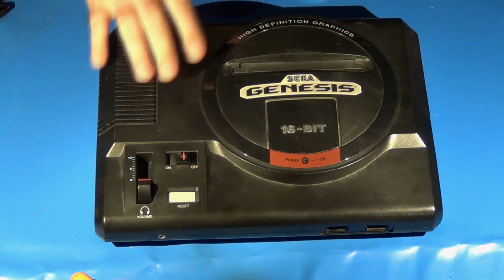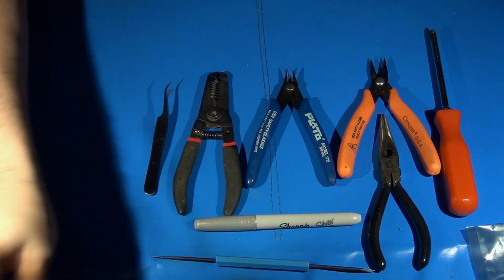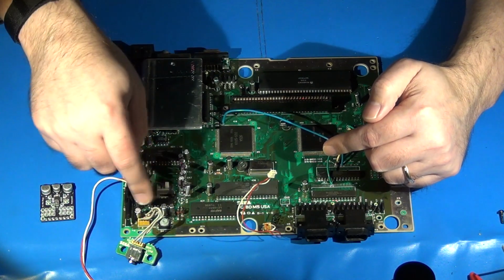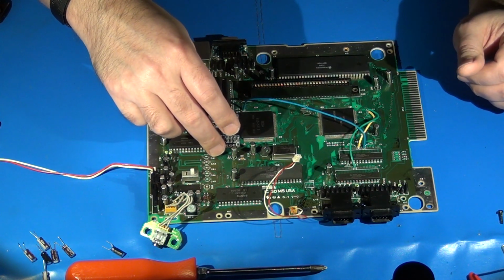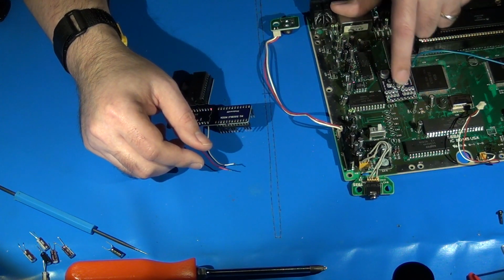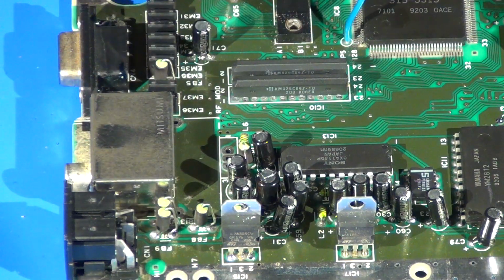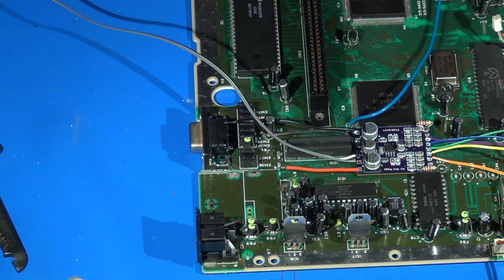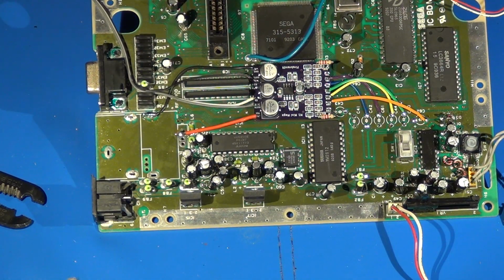ITC#50 - Sega Genesis M1 Mini Mega Amp Installation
In this video I document the process I used to install one of FirebrandX's new Genesis/Megadrive M1 Mini Mega audio amplifier bypass boards to be used as a replacement for the original 1034 amplifier chip and mixer circuit in the model 1 Sega Genesis and Megadrive consoles. The M1 Mega Amp was created as a means to provide clearer and louder line level audio out vs using the default headphone output jack.

NOTE: You may notice later on in the video that two additional resistor are added to the M1 Mini Mega board. These can be ignored as they were part of a requirement when used with older M1 Double Mega 2612/3438 boards. New designs of both no longer require these resistors so they weren't mentioned in this video.

TOC:-

00:00 :- Intro & Purpose
02:48 :- Tools Needed
06:42 :-  Where to place the M1 Mini Mega
08:46 :- Some Caps just gotta go
11:49 :- Need more space? Remove the heatsink
13:15 :- M1 Mini Mega Installation Overview
15:39 :- Wiring Explained and M1 Double Mega Difference
17:54 :- Adding Input Wires to M1 Mini Mega
19:38 :- Power, Ground, and Audio out explained
21:47 :- Wiring in power and ground
27:53 :- Trimming and attaching the main input wires
31:50 :- Audio sample - Streets of Rage 2: Stage 1
33:06 :- Audio sample - Gods: Main Title
34:12 :- Audio sample - Alien 3: Main Title - (Matt Furniss!)
35:29 :- Audio sample - Thunder Force II: Main Title
35:57 :- End Title

You can order FirebrandX's M1 Mini Mega boards from his website along with installation instructions here:

Video marked as "Not made for kids" due to content is intended for more mature age groups, adults, and those with some basic electronics knowledge and skill.